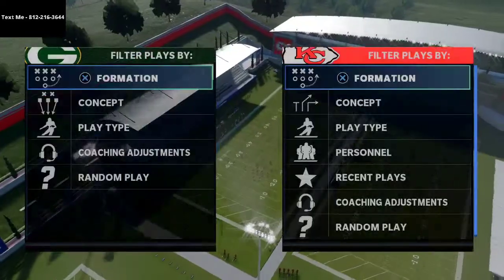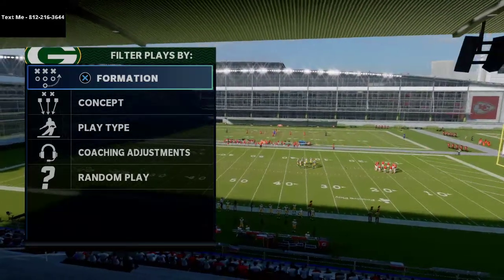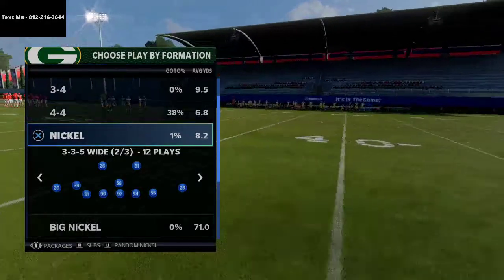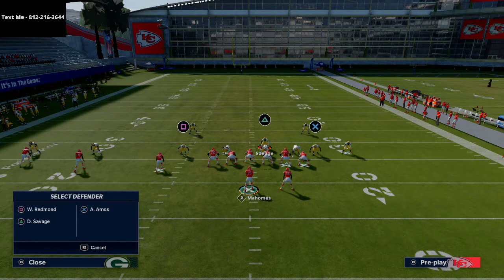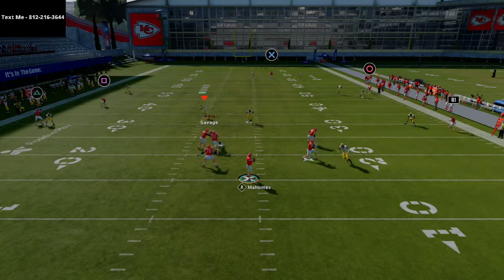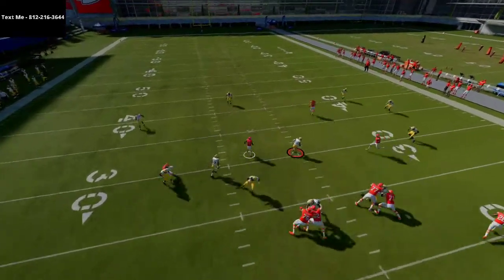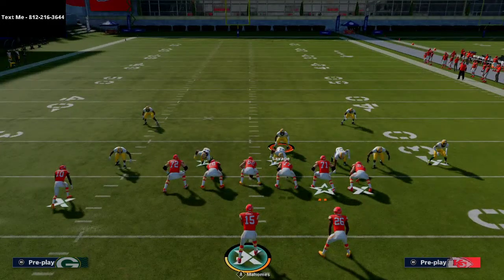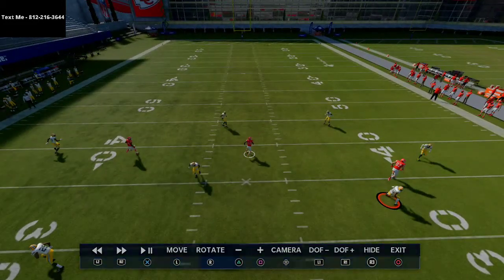Madden 21 - The Best Defense in Madden 21| How to Stop Trips TE in Madden 21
You Can Pick Up My 3-3-5 Wide Defense by Clicking this